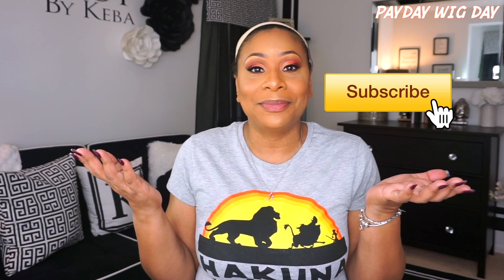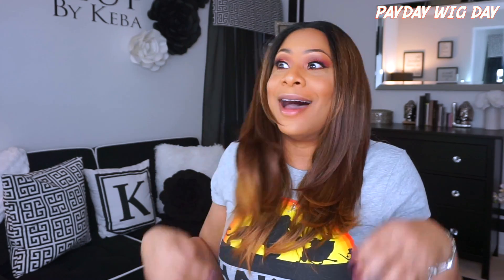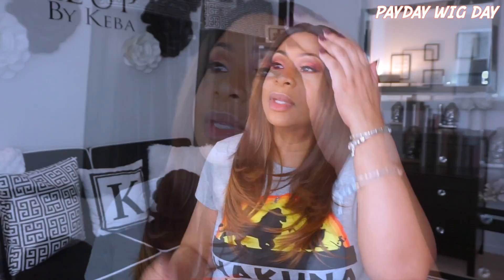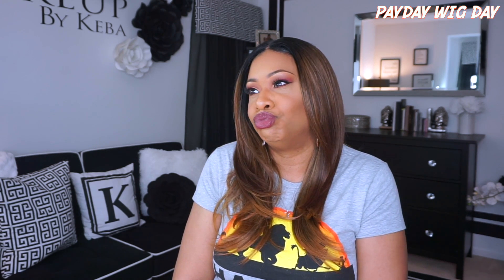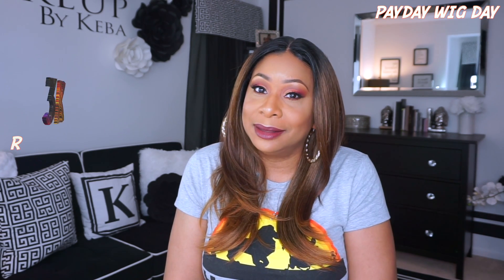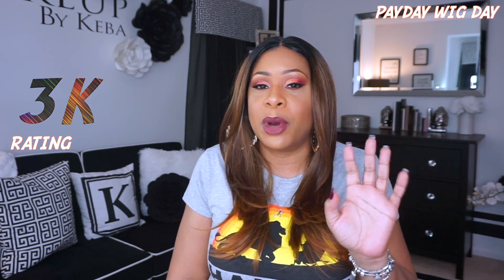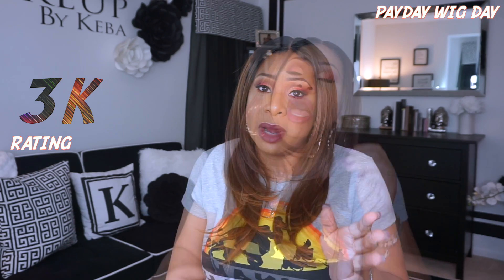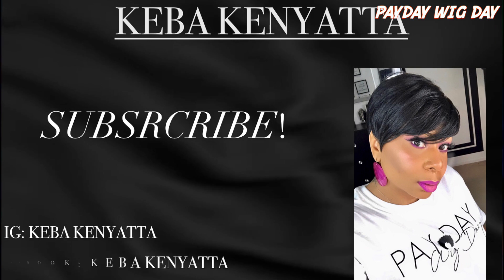JANET COLLECTION KATE | SUGAR BROWN | 3K RATING | SO GOOD BB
IT’S A PAYDAY WIG DAY

IT MEANS NO WORRIES FOR THE REST OF YOUR DAYS 🖤

UNIT: Janet Collection Kate
Color: Sugar Brown

This unit was sent to me from So Good BB

Lips:
Nyx: Vintage

The Lion King - Circle Of Life Trap Remix

Get to know me - really get to know me and my Love Muffin

Follow on IG: Instagram.com/kebakenyatta
Like my Facebook page: Facebook.com/kebakenyatta

Camera: Sony a5100
Edit: Final Cut Pro X
Lights: Diva Ring Light
Impressions Vanity Lights